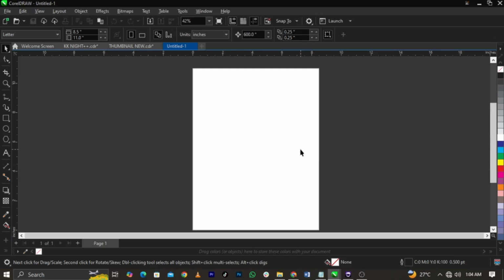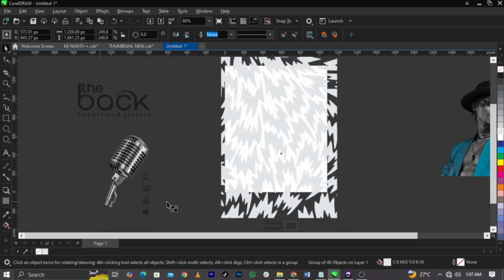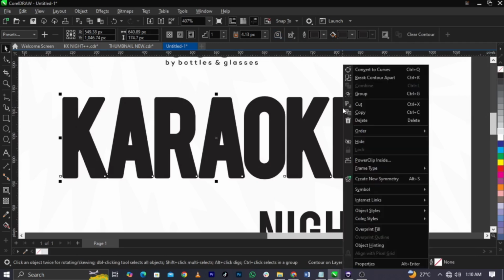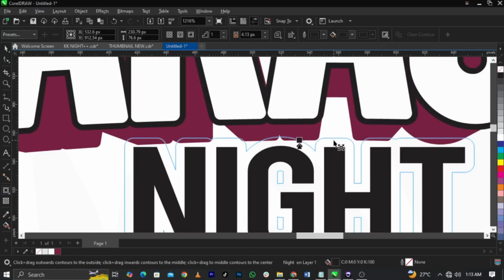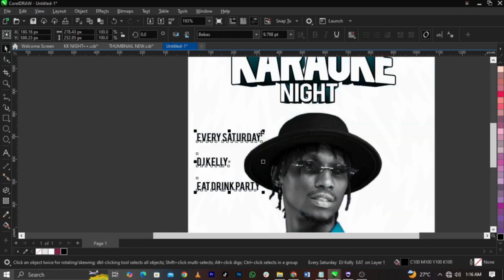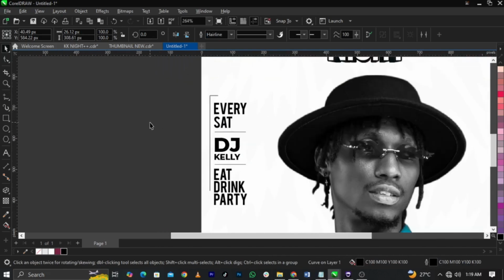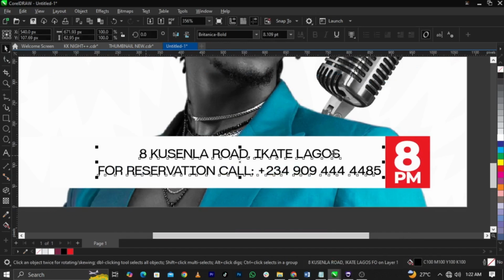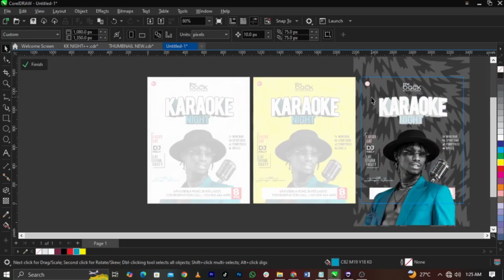TOP Designer Reveals BEST Flyer Design Software in 2025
In this video, I will teach you how to design a Church song cover  flyer in CorelDRAW

F  O  N  T :
Bebas
Campton Book
Britanica-Black
Autograf PERSONAL USE ONLY
The Jacklyn